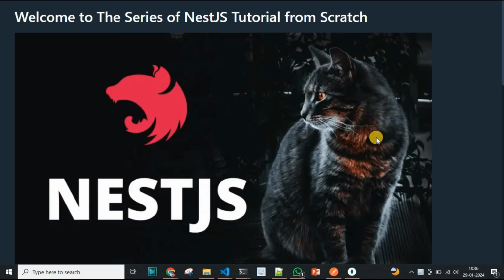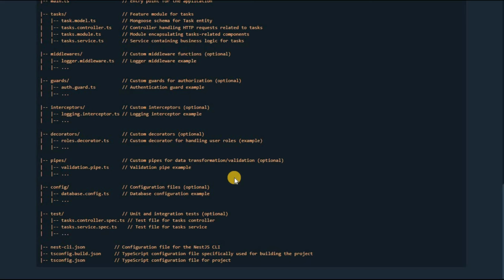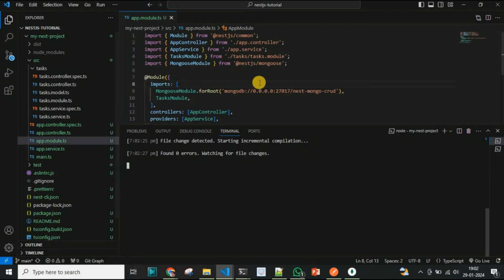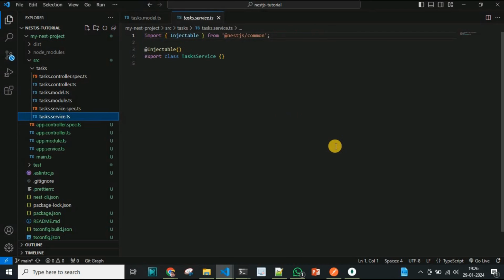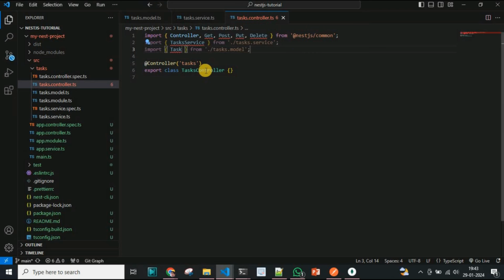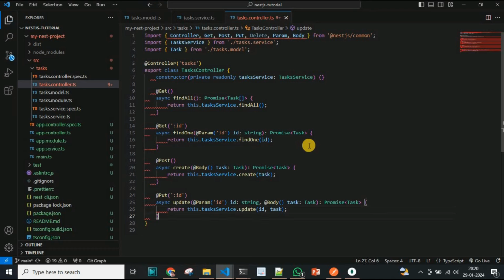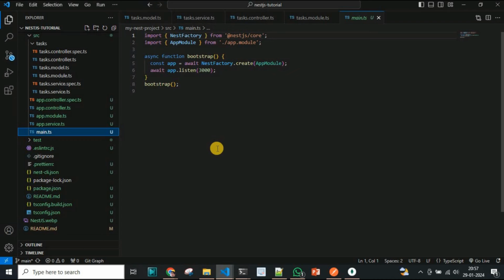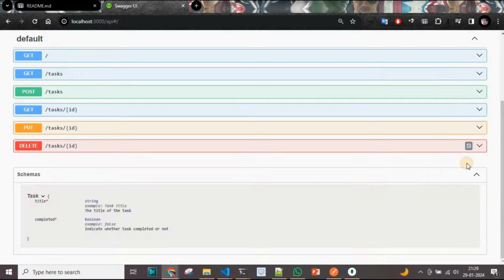How to create API using Nest Js | Swagger Documentation for Rest API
🚀 NestJS for Beginners! 🚀
Are you ready to dive into the world of scalable and maintainable backend development? 💻

Chapters

0:00 - 1:03 - Introduction
1:04 - Nest Js Project Scaffolding or Setup

In this tutorial, I summarise the essentials of NestJS, a powerful TypeScript framework for building efficient server-side applications. Whether you're a beginner or just exploring new technologies, this video will guide you step-by-step on how to get started with NestJS.

🌟 What you'll learn:
✅ NestJS Basics & Setup
✅ Building Your First Application
✅ Key Concepts (Modules, Controllers, Services)
✅ Why NestJS is perfect for scalable projects